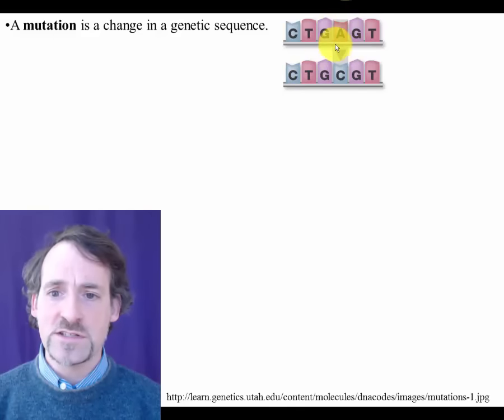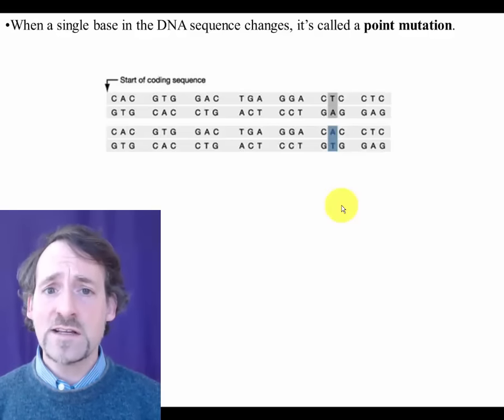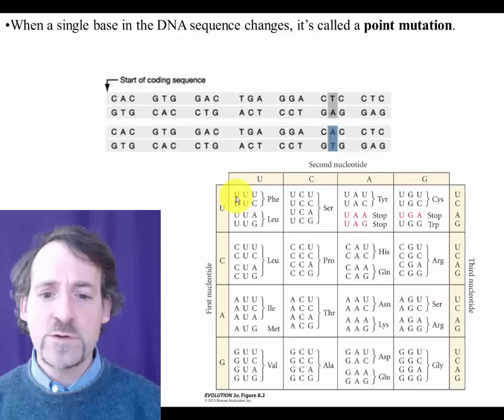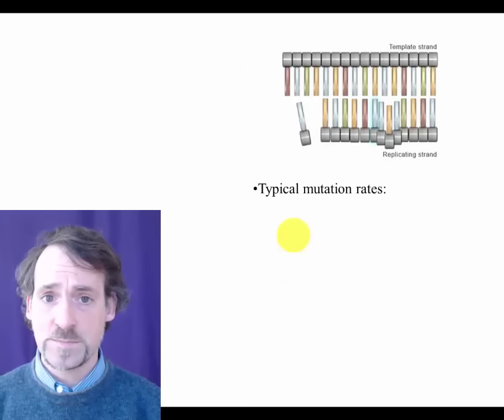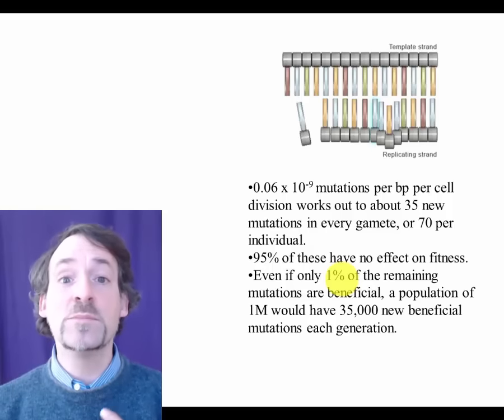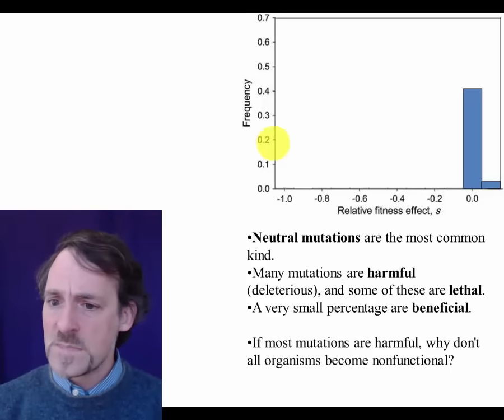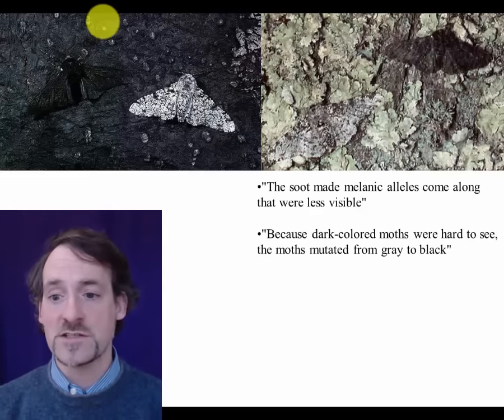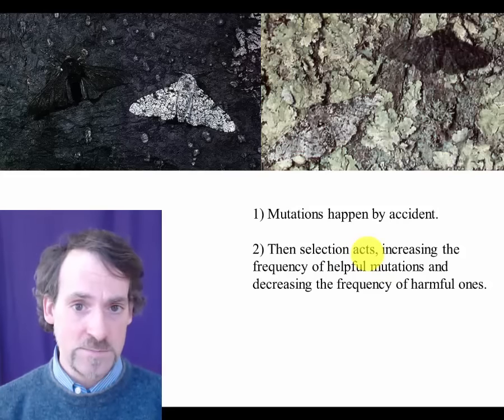BI 2010 Mutation part 2